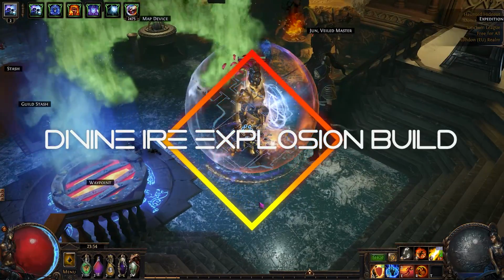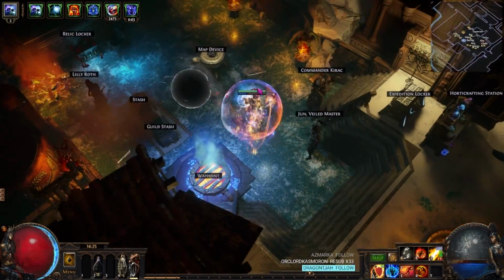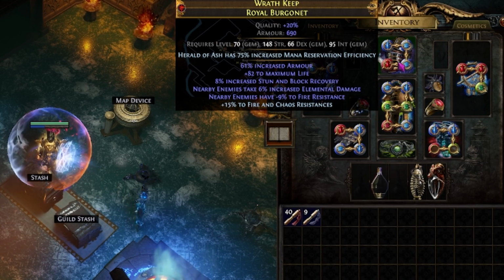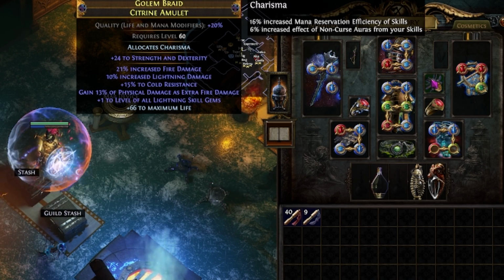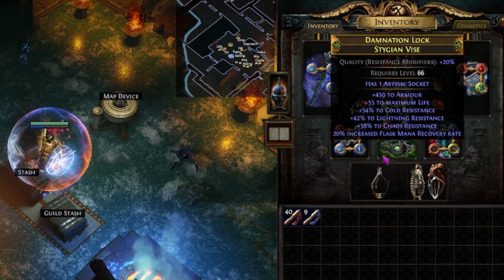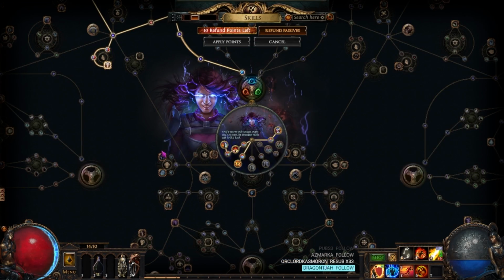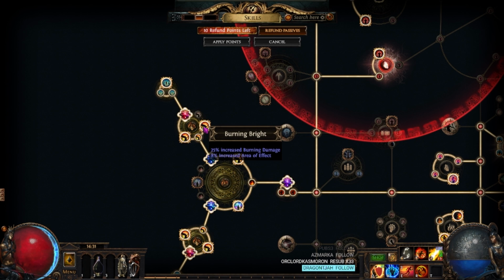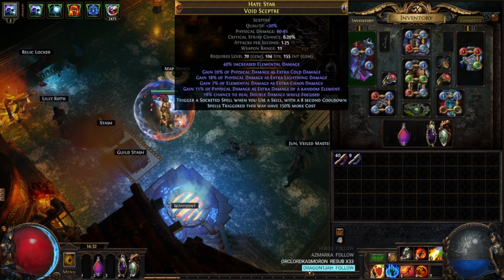PoE 3.20 - DIVINE IRE EXPLOSIVE BUILD GUIDE - ASCEND TO YOUR FINAL FORM!